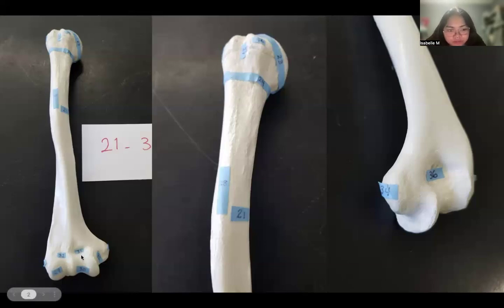Individual Activity - Zoom Recording - Appendicular Skeleton (Humerus)